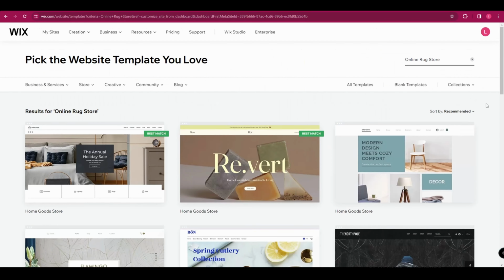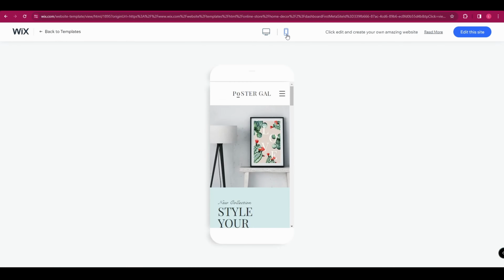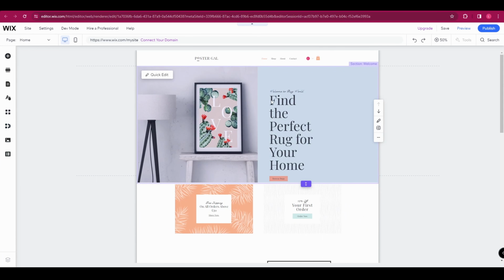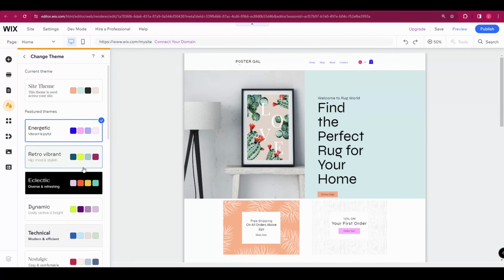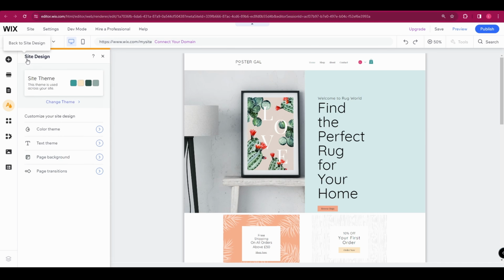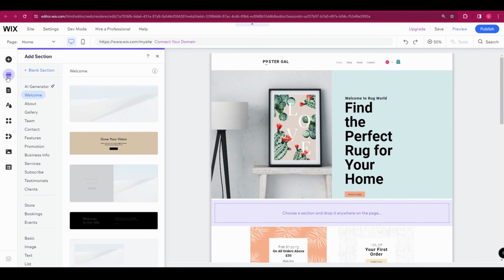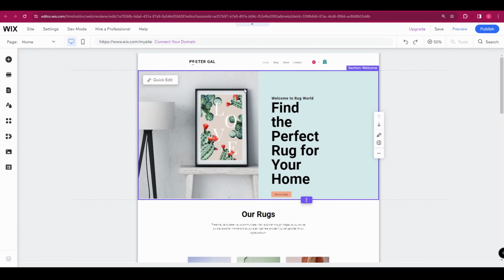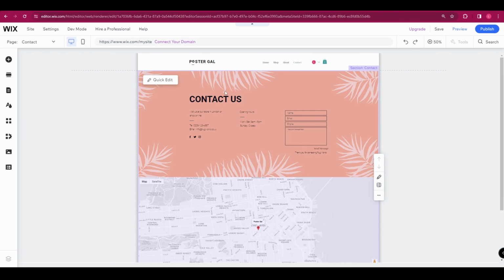Wix Theme Customization Tutorial 2026 | How To Customzie Your Wix Theme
Welcome to our Wix Theme Customization Tutorial for 2026! 🚀 Ready to give your Wix website a personalized touch? In this easy-to-follow guide, we'll show you the ins and outs of customizing your Wix theme. From tweaking colors and fonts to arranging layouts, you'll learn the tricks to make your site stand out. No coding skills? No problem! Whether you're a Wix beginner or looking to enhance your web design game, this tutorial has got you covered. Dive in now and transform your Wix website into a visually stunning masterpiece.